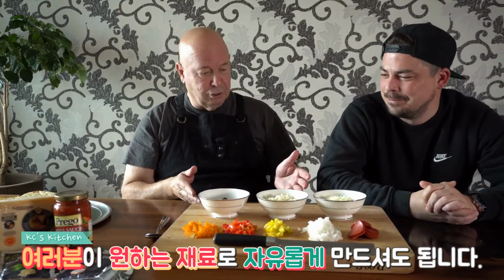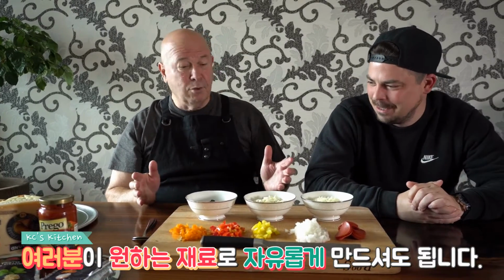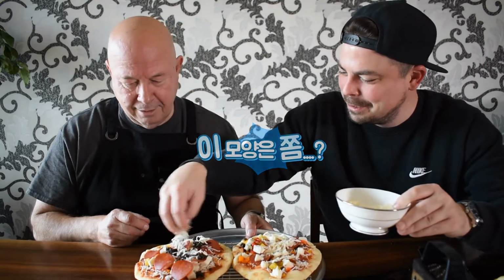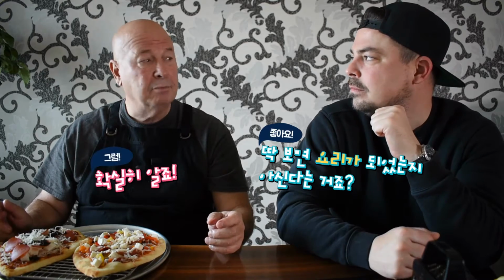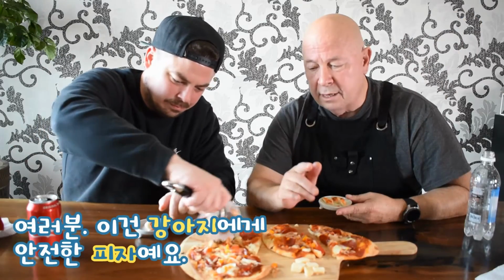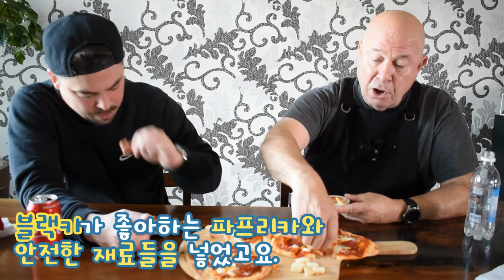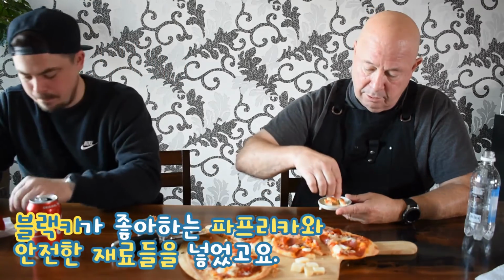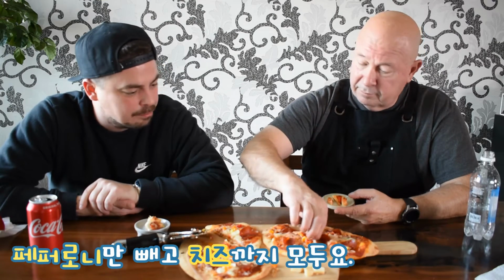피자 만들기(이거 빼고는 다 가짜 파마산 치즈라고요?)Homemade Pizza[한글자막/Kor Sub]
** 키쓰 쉐프가 뒤늦게 알려준 피자 만들기 꿀Tip!
- 모든 재료를 균등하게 평평하게 깔아라! 한꺼번에 넣고 퍼트리지 말고 처음부터 분배해서 놓아주기!

- 보통 피자를 만들다 보면 중간에 언덕을 만든다고 해요. 모든 재료를 피자 중앙에 넣고 퍼트리는 식. 그래서 영상에서도 캐머런 피자는 중간이 바깥쪽보다 훨씬 두껍습니다. 하지만 키쓰가 만든 피자는 평평하죠. 그러다 보면 중간은 잘 안 익고 바깥은 딱딱해 진다는 거예요. 그래서 고수의 팁은!! 평평하게 만들어야 한다!! 입니다. 잊지 마세요~^^

집에서 간단히 피자 만들기를 해 보았습니다. 평상시에도 집에서 자주 해 먹는 피자 레시피 입니다. 한국 피자가 매우 독특하다는 걸 아시나요? 보통 미국 친구들이 한국 피자헛 혹은 도미노에서 피자 시키면 엄청 당황 한답니다. 토핑의 종류가 완전히 달라서요.

오늘은 간단하지만, 홈 메이드 느낌 나는 유럽식 혹은 미국식 피자를 만들어 보았는데요. 우리 KC's Kitchen의 비평가! 블랙키도 함께 해 주었답니다.

과연 블랙키가 어떤 피자를 맛있게 먹었을 지 영상으로 확인해 보시죠.

I tried making pizza at home. It's a pizza recipe that I usually make at home. Do you know that Korean pizza is very unique? Usually, when American friends order pizza at Pizza Hut or Domino's in Korea, they get very embarrassed.

Today, I made a simple but home-made style European or American pizza. Our KC's Kitchen critic! Blackie was with us.
Let's check it out whose pizza Blackie chose.

● KC’s Kitchen_코버트팸이 자주 받게 될 것 같은 질문들.

▶ KC’s Kitchen_코버트팸 채널 소개
미국 인디언 아저씨 Keith Colbert의 쿡방을 기본으로 한 라이프 채널입니다.
집안 대대로 남자들이 요리를 도맡아 해 온, 코버트 패밀리! 키쓰도 평생을 요리를 즐기며 살아왔고, 이제는 그 요리를 바탕으로 한 삶을 여러분과 나누고자 만든 채널입니다.
안 해본 요리들이 아닌, 평생 먹고 자란 음식들을 기본으로 합니다. 요리에 관한 모든 것은 키쓰 혼자서 하며, 촬영과 영상편집은 키쓰 아내가 담당합니다.

▶ KC’s Kitchen_코버트팸 채널 비하인드 스토리
원래는 키쓰의 반려견 밍키가 작년(2019년) 3월 갑작스런 시한부 선고를 받았습니다. 강아지를 떠나 보낸 트라우마(펫로스증후군)가 있던 키쓰와, 처음으로 이별을 준비해야 하는 키쓰 아내는 세상에 떠나보내야하는 강아지에 대한 정보가 너무 없어서 매일 두려웠습니다.
‘갑자기 잠 잘 때 떠나면 어쩌지?’ ‘무지개 다리 건너기 전 증상을 알 수 있다면, 밤을 새서라도 외롭게 떠나 보내지 않을텐데…’ 와도 같은 수 많은 걱정으로 한 달을 보내다가 ‘우리가 직접 만들어 보자!’ 라고 결심했어요. 그래서 어렵게 만난 좋은 마음씨의 PD님들 덕에, 밍키는 아무리 길어도 1달이라고 했던 시한부 기간보다 4배나 더 긴 시간을 함께 해주고 떠났습니다. (이 스토리는 다음에 꼭 영상으로 또 만들게요.)
그리고 1년이 지난 2020년. 밍키의 딸 블랙키와 그 아빠 키쓰의 쿡방을 메인으로 다시 돌아왔답니다.

 ▶ KC’s Kitchen_코버트팸 요리 재료 구입은 어디서 하나요?
키쓰가 미군부대에 근무하기 때문에, 미군부대 매점인 카미서리(Commissary)에서 주로 구입합니다. ‘Commissary=매점’이라고는 하지만, 평택에 있는 캠프 험프리의 카미서리는 월마트 정도 크기 입니다. 우리나라로는 코스트코 혹은 이마트가 되겠네요. 키쓰가 사용하는 제품은 보통 미국에서 No.1으로 인정받는 제품들 입니다. 입맛이 매우 보편적이라, 누구나 좋아하는 맛을 키쓰도 좋아합니다. 그래서 같은 제품을 여러 브랜드 비교하실 필요 없이, 키쓰가 쓰는 걸 믿고 사시면 기본 이상은 할 거예요.
★단, 해산물이나 생선은 코스트코나 국내마트 혹은 온라인으로 주문합니다. 더 신선하기 때문입니다.

▶ 미군부대 내부를 보여 주는 것이 가능한가요?
군사시설이라 외부 공개가 어려운 곳이 많습니다. 하지만, 클럽, 호텔, 골프장, 바, 레스토랑, 볼링장 등등(없는 거 빼고 있을 건 다 있는)은 군사정보가 노출되지 않는 범위 내에서 공개 가능합니다. 『KC’s Kitchen_코버트팸』은 그 기준에 맞추어 촬영을 진행하고 있답니다.

▶ KC’s Kitchen_코버트팸은 왜 이렇게 많은 양을 요리하나요?
기본적으로 키쓰가 손이 큽니다. 한국에 큰손 어머니들도 놀랄 정도죠. 미국은 땅도 크니, 손이 큰 것도 수준이 남다릅니다. 매번 조금씩만 하라고 말하지만, 평생 살아온 습관이 바뀌긴 쉽지 않나 봅니다. 그래도 가끔 파티를 할 때면, 오시는 분들 싸 가실 수 있도록 해서, 몇 끼는 걱정 없게 해 드리고 있답니다.

▶ 키쓰는 한국말을 못 하나요?
키쓰가 한국에서 생활한 기간은 길지만, 거의 미군부대 내에서만 살아서 한국어를 접할 기회가 많지 않았습니다. 속성 과외 한국어 선생님 모십니다.

▶ KC’s Kitchen_코버트팸 요리 영상에 왜 정확한 레시피가 안 나오나요?
키쓰는 전문 요리사가 아닙니다. 물론 스스로는 전문 요리사 이상의 자부심을 가지고 있지만요. 영상을 찍을 때면, 1/4 tea spoon, 1 table spoon 같은 소리를 하긴 하는데… 그걸 계량도구가 다 있는데도 쓰지 않고 평상시 요리하던 감각대로 합니다. 그래서 나중에 보면, 그 양이 꼭 말한 양이 아니더라고요. 심지어 촬영 및 편집 담당은 요알못이라… 잘못된 정보도 줄 수 없고 정확한 정보는 더욱 줄 능력이 안 되는지라 빨리 감기 무음으로 해결하고 있습니다. 그리고 키쓰는 미국인이라 한국인의 입맛에는 조금 짜게 느껴질 수도 있으시니, 감안하셔서 적당히 넣으시면서 요리 하시면 될 거예요. 그래도 정확한 도움이 필요하시면 댓글로 남겨주세요. ^^

▶ KC’s Kitchen_코버트팸은 왜 이렇게 고기 요리를 많이 하죠?
키쓰는 기본적으로 육식파 입니다. 키쓰가 블랙키보고 육식동물이라고 하지만… 키쓰도 거의 육식동물에 가깝습니다. 아이스크림과 쵸콜렛을 따로 많이 먹는 걸 제외한다면 말이죠. 평상시 먹는 음식을 위주로 요리하다 보니, 육식요리, 그 중에서도 소고기 요리가 많습니다.
아! 또 한가지는 키쓰는 미국 플로리다 펜서콜라 출신이잖아요. 그래서 정말 신선한 해산물과 생선을 먹고 자랐거든요. 그런데 한국에서는 그런 맛의 해산물과 생선을 잘 먹을 수 없는데, 고기는 미국에서 직접 가져온 거라 더 고기 요리를 하게 된답니다.
하지만 진짜 비법들은 키쓰의 해산물 요리에서 빛이 납니다. 올드베이를 꼭 장만하세요.
▶ KC’s Kitchen_코버트팸 BGM
유튜브 오디오 라이브러리에서 그때그때 듣고 아무 표시 필요 없는 것들 위주로 쓰고 있습니다.
시작음악은 Marvin_s_Dance를 쓰고 음식영상 BGM은 Palmtrees를 주로 쓰고 있어요. 거의 매일 영상 작업 후 음악을 몇 시간 듣는데! 이 작업이 제일 어려운 것 같습니다.

▶ KC’s Kitchen_코버트팸 촬영 장비
카메라 : Nikon D5600
렌즈 : Nikon AF-P NIKKOR 18-55mm
고프로 : 고프로8 (많이 못 사용하고 있습니다.)
샷건 마이크 : Takstar sgc-598
편집 : 뱁믹스

▶ KC’s Kitchen_코버트팸에 더 궁금한 점은 댓글로 언제든 남겨주세요. 최대한 정성껏 알려 드리겠습니다.